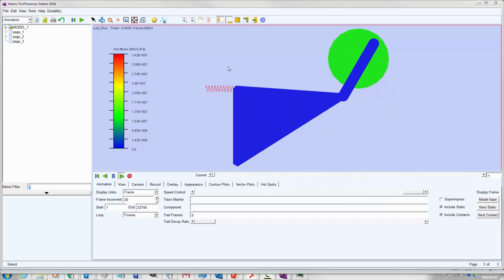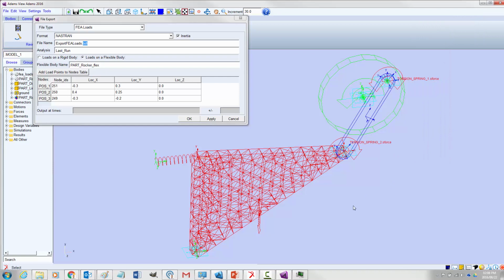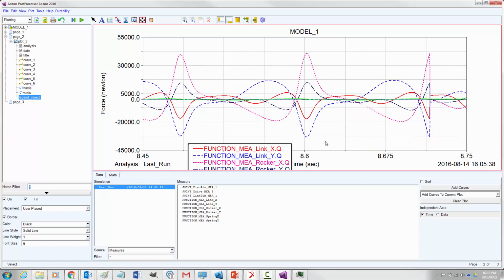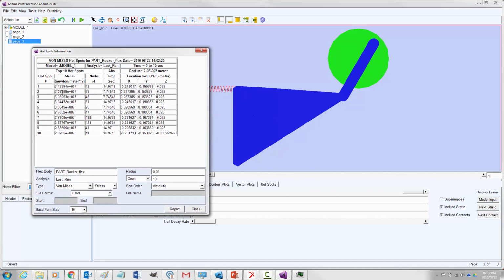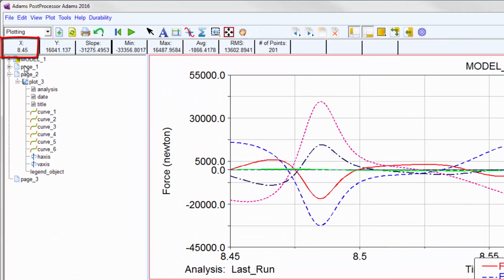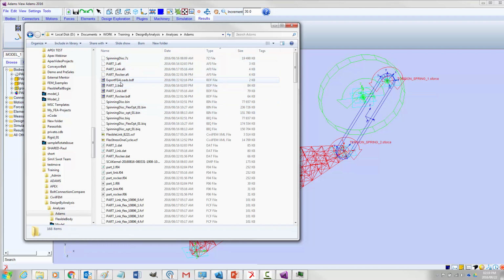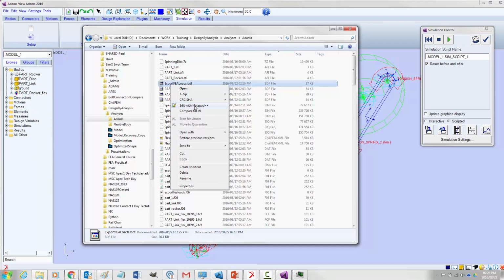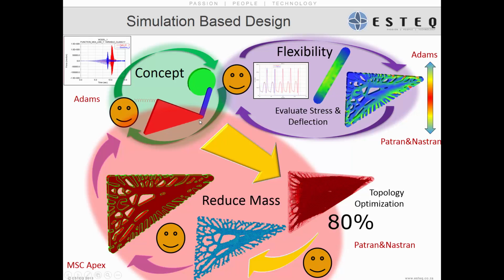Adams Export loads for FEA